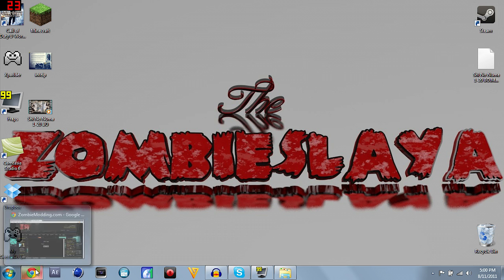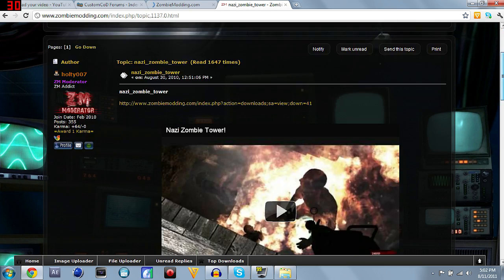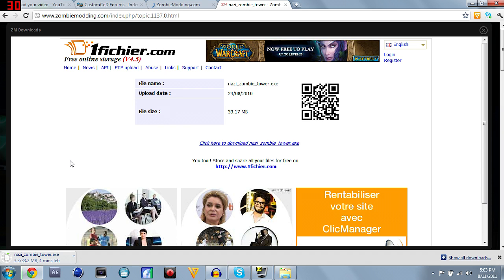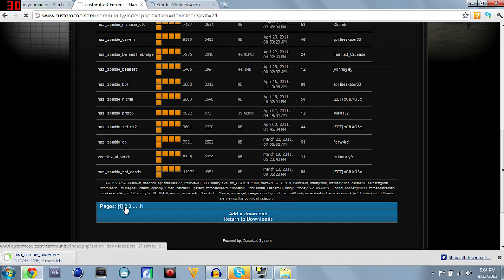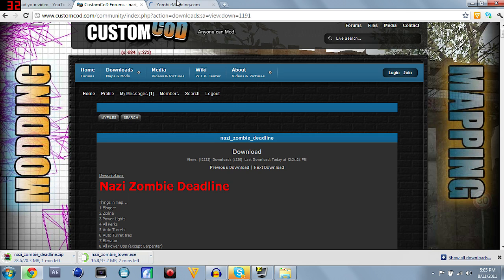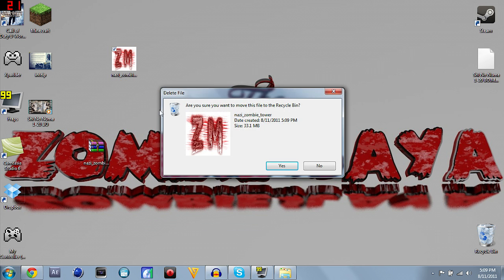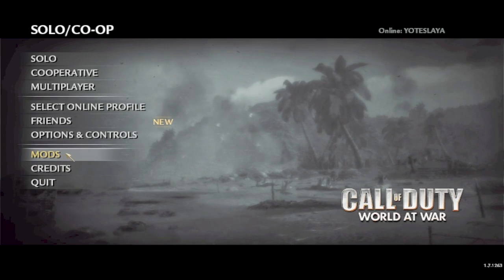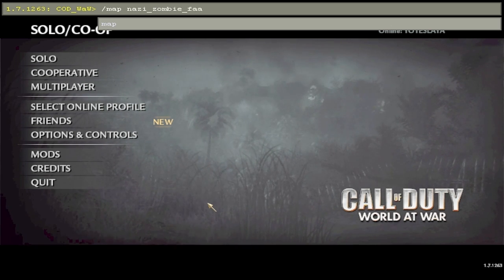How to Play and Install Custom Zombie Maps!!! *Tutorial*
I have been asked numerous times, about how to install and play the custom maps. So I decided to make a tutorial on the subject at hand. I am by no means a pc expert. I try my best to explain. Sorry if its not in correct terms but I tried for you guys. Below you will find the folder destination for all the mods and all of the required patches. Thanks guys I hope this helps!!!

Folder Destination for all maps:
C:\Users\user\AppData\Local\Activision\CoDWaW\mods

Here are all the required patches... MUST BE DOWNLOADED ANDINSTALLED IN CORRECT ORDER FROM TOP TO BOTTOM!